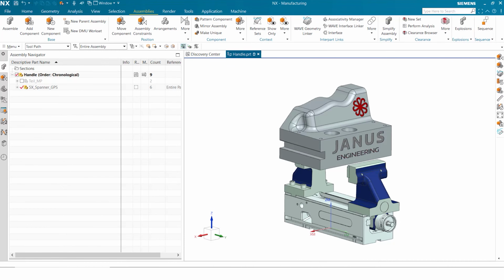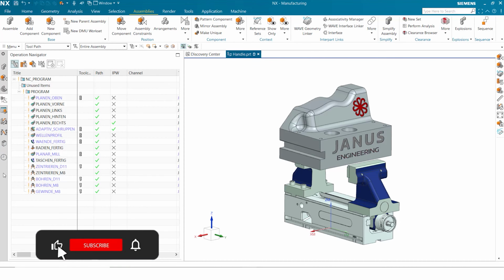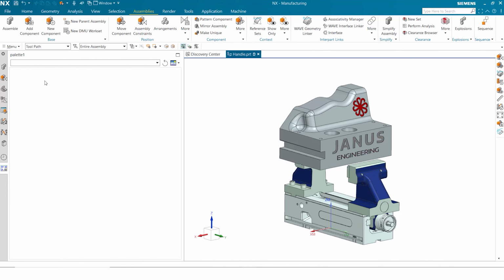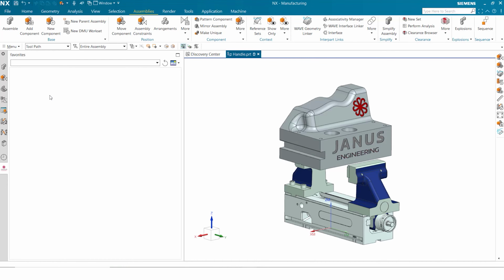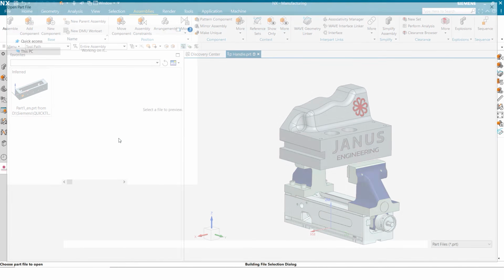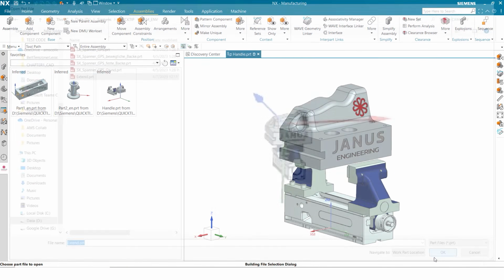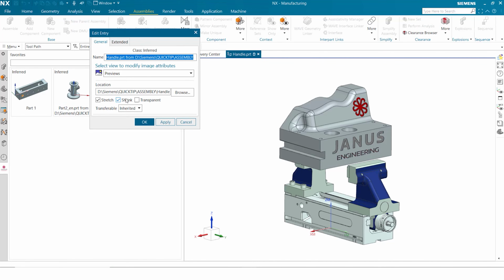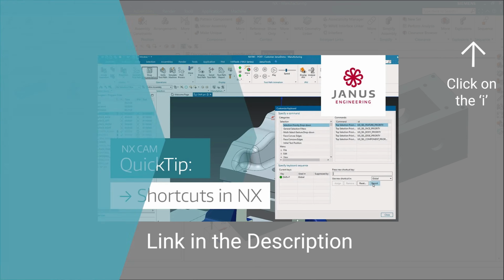Siemens NX Tutorial for Beginners | How to save your favorites in palettes ⭐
Siemens NX offers numerous possibilities to individualize your user interface. For example, you can create your own favorites and fill them with your preferred workpieces, clamping devices or programs. In this video, we tell you how to save your favorites in palettes in Siemens NX.

In our NX CAM tutorials we show you tips & tricks around working with Siemens NX.
You work with Siemens NX and now and then you stumble over a problem for which you can't find a solution? Or you want to make your work with NX even more efficient?
Then you are right on this channel. Heinrich Flaum works as a CAx Senior Pre-Sales Consultant at JANUS Engineering and shares new tips and tricks from his work with Siemens NX on our YouTube channel every month.